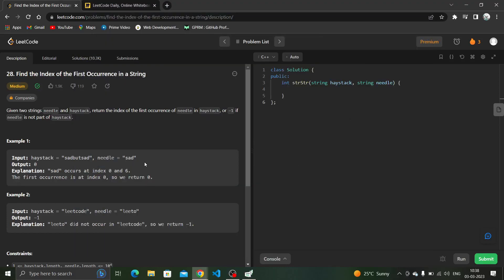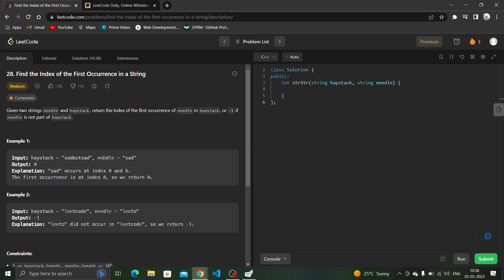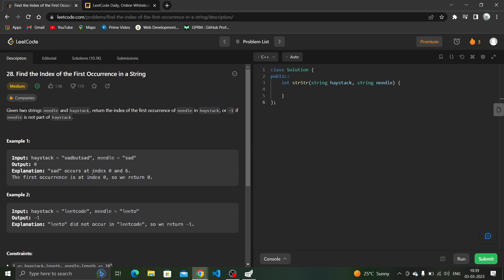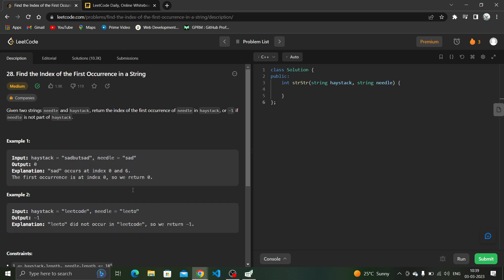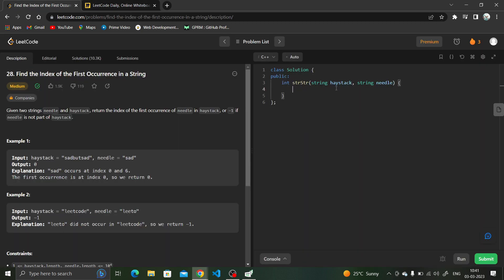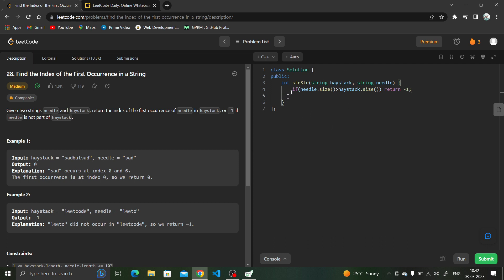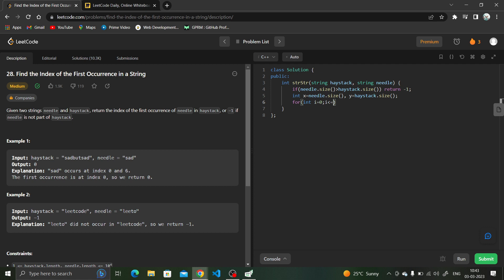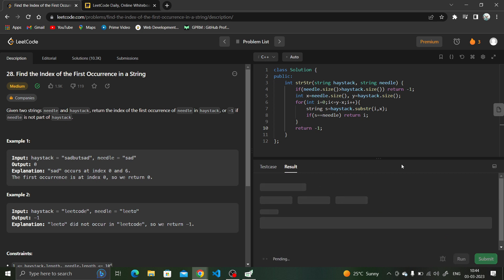28. Find the Index of the First Occurrence in a String | LeetCode daily | C++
Your one stop for detailed explanation of LeetCode daily challenges from brute force to most optimized solutions. Whether you're a seasoned programmer or just starting out, this video is for you.

Solving daily LeetCode problems is a great way to improve your coding skills! Join me in today's video as we tackle a new challenge and learn new techniques. Let's keep sharpening our problem-solving abilities together. 🚀❤️